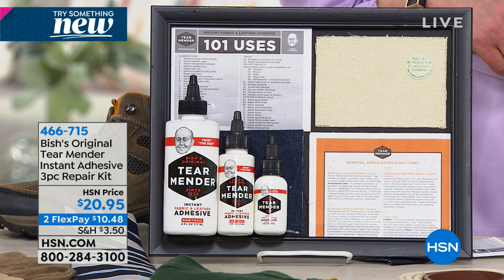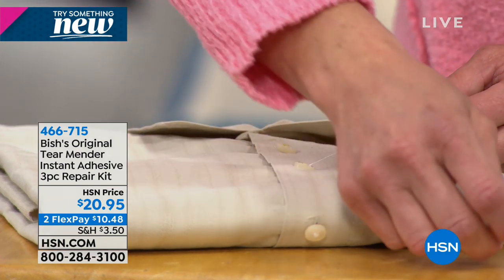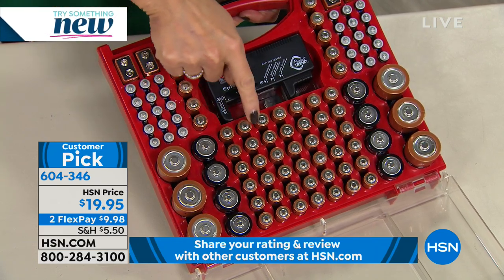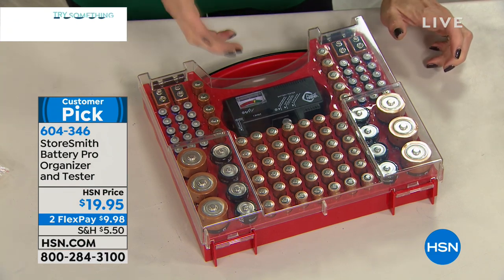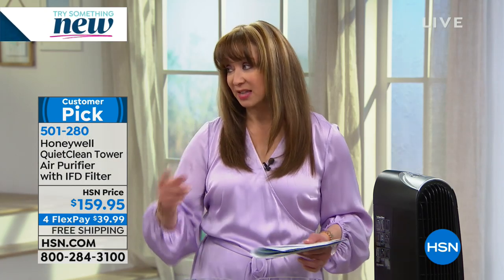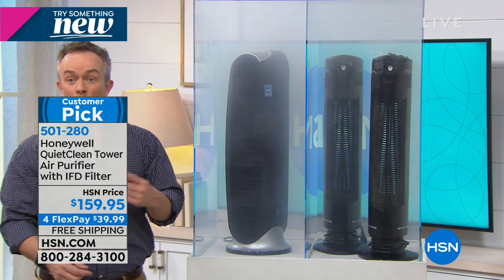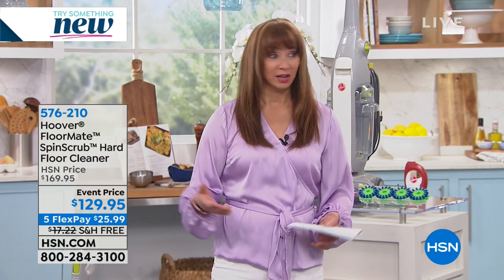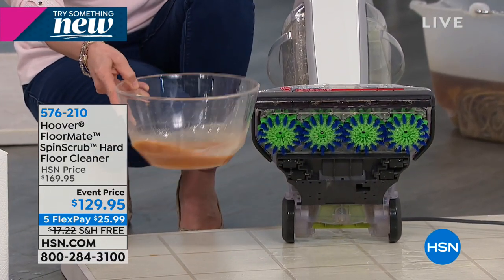HSN | Home Solutions 01.01.2019 - 07 PM